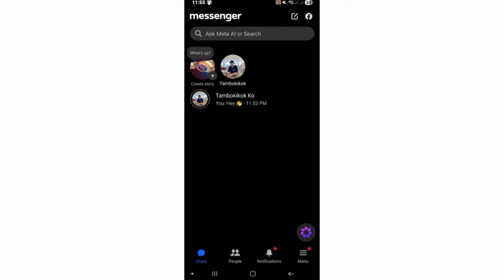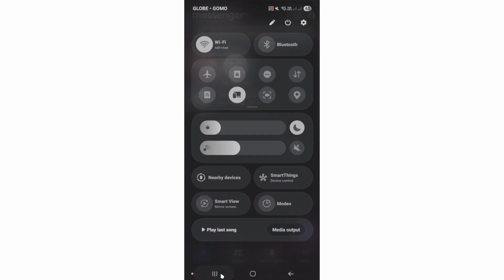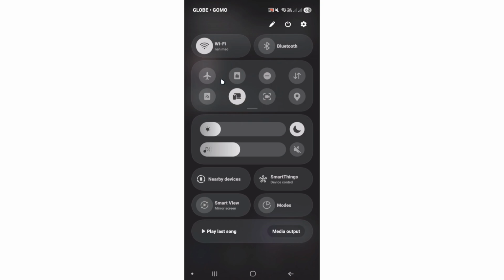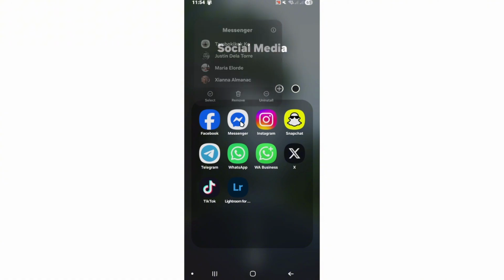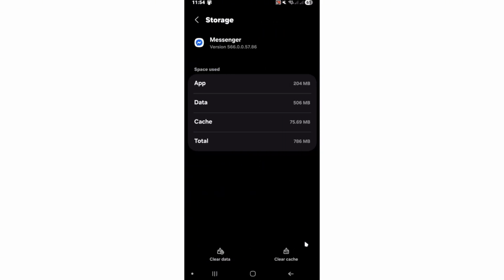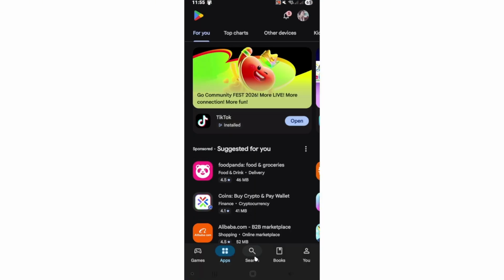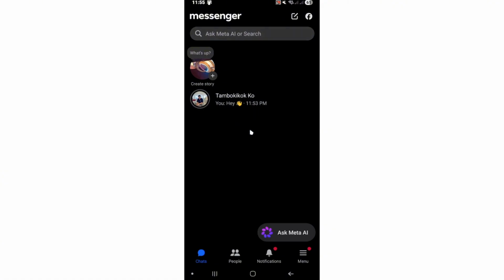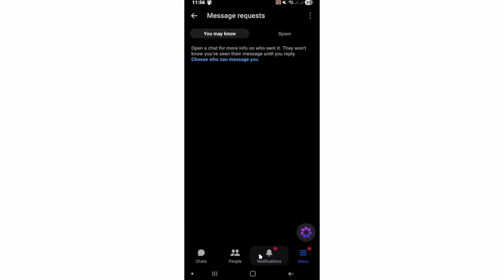How To Fix Facebook Messenger Not Showing Messages (Full Guide 2026)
How To Fix Facebook Messenger Not Showing Messages

In this video, I will show you how to fix Facebook Messenger not showing messages. If your Messenger inbox appears empty, conversations are missing, or messages fail to load, there are several possible causes. Network connectivity issues, app bugs, sync problems, corrupted cache files, or temporary Facebook service disruptions can prevent messages from appearing. This step-by-step guide covers troubleshooting methods to restore your Messenger conversations and get messages displaying properly again.

00:00 Introduction
00:10 Fix Facebook Messenger Not Showing Messages